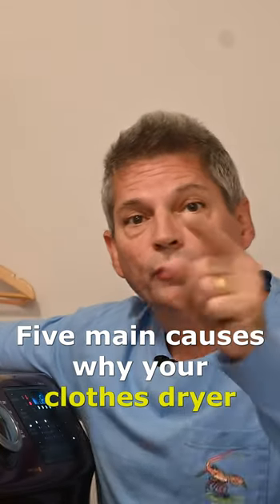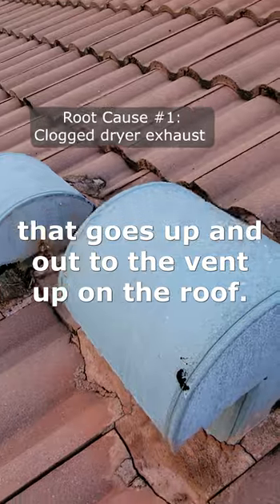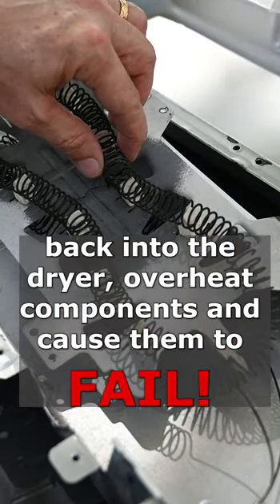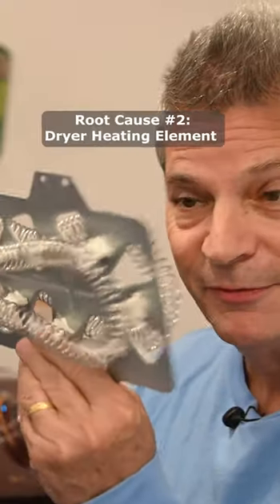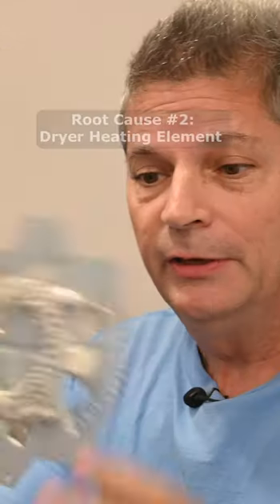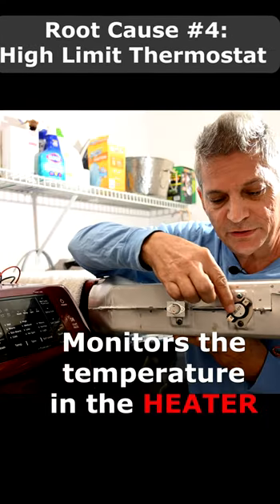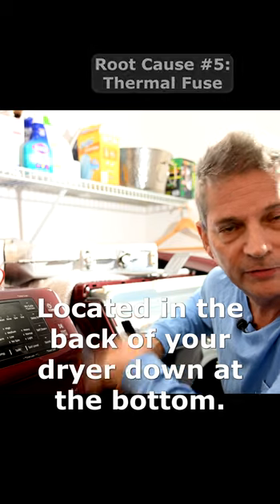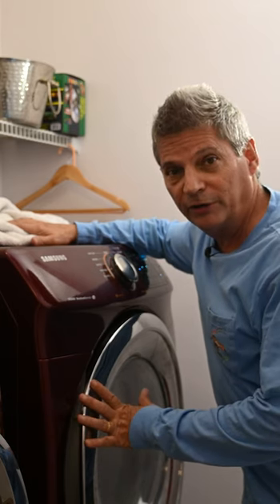5 Hot Reasons Dryer Not Heating OR Drying Clothes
The Top 5 reasons why your clothes dryer is not heating up and not drying your clothes.

💲 Samsung Dryer Heating Element DC47-00019A Kit w/Thermostat
💲 Dryer Exhaust Telescopic Periscope Kit Whirlpool 8171587RP
💲 Fluke 87-V Digital Multimeter
💲 Klein Tools MM400 Multimeter, Auto Ranging
💲 Milwaukee, 2415-20, Cordless RA Drill, 12V, 3/8 in.
💲 Milwaukee 2415-21 M12 12V 3/8" Right Angle Drill/Driver Kit

Note: Some of the links we send you to are affiliate links like Amazon and The Home Depot, which if you click on them and buy something, we may receive a small affiliate commission. We appreciate you supporting our efforts to continue to bring you world-class tool reviews, remodeling and repair videos, and shop with me videos looking for the best discount tool deals.